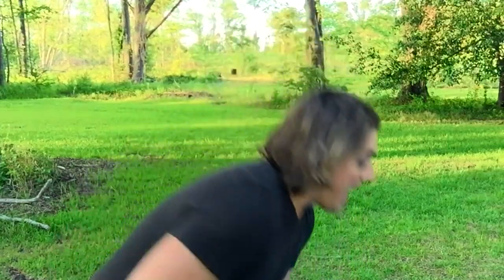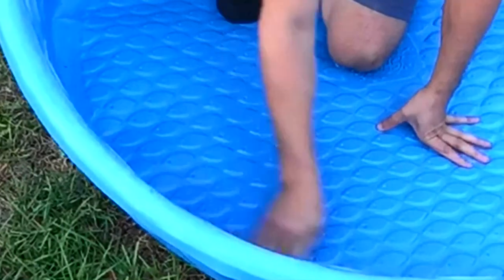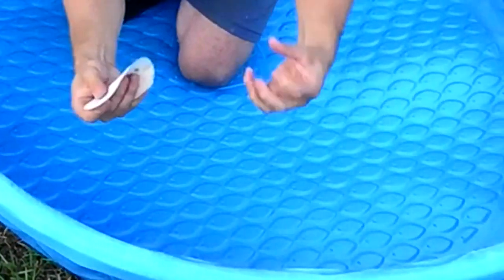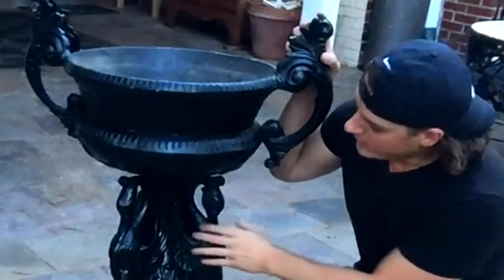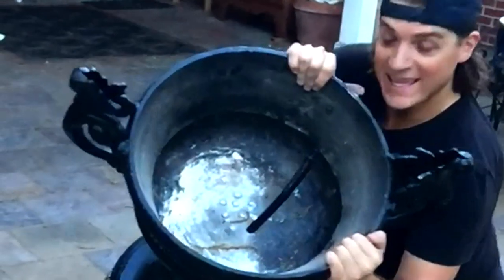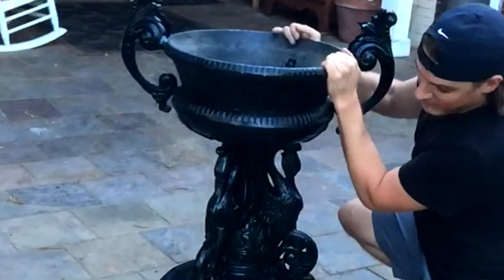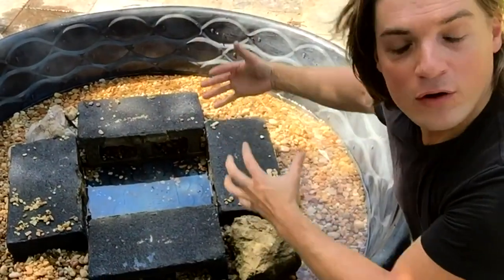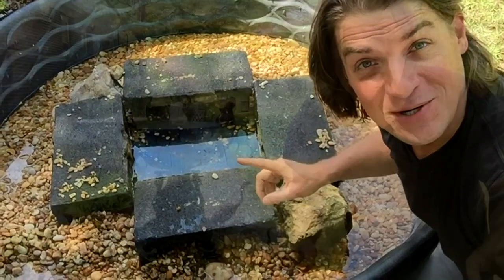Plastic Pool Fountain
Create a beautiful water feature for your summer garden using a flower urn, water pump, a large plastic kiddie pool and black Flex Seal paint.